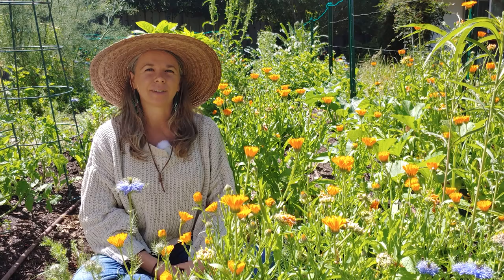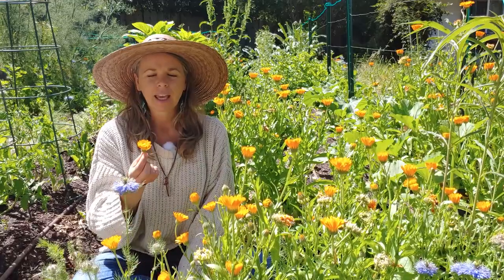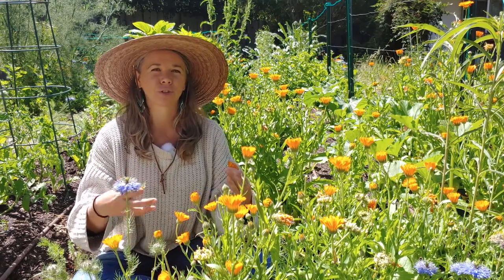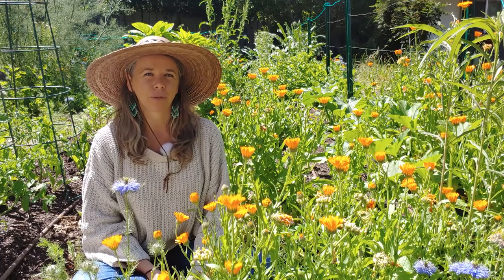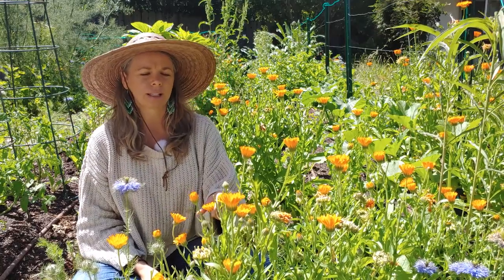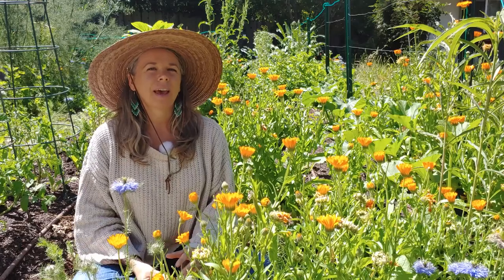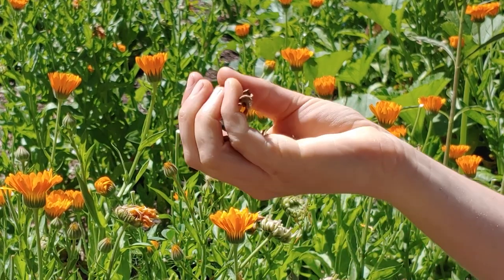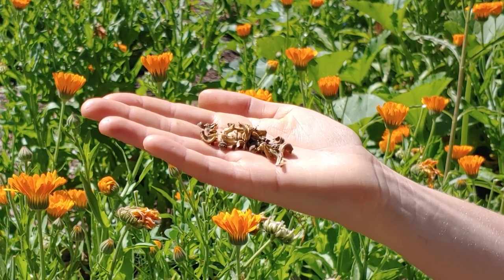Fun facts about the Calendula flower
In this short video Madelelne, will share some fun facts about the Calendula flower, what it's good for and how easy it is to grow in your garden.